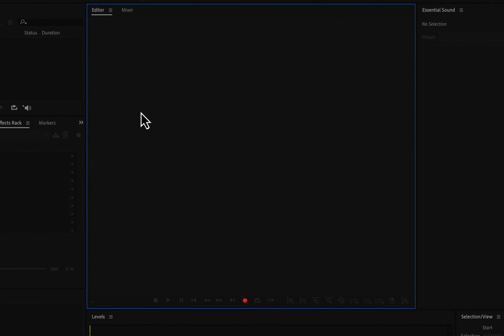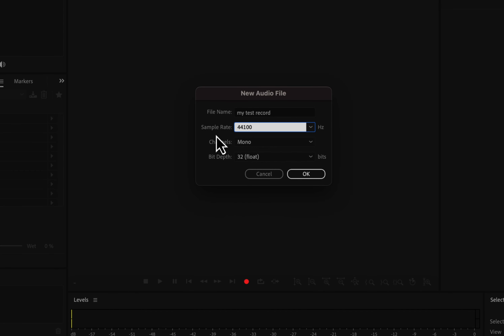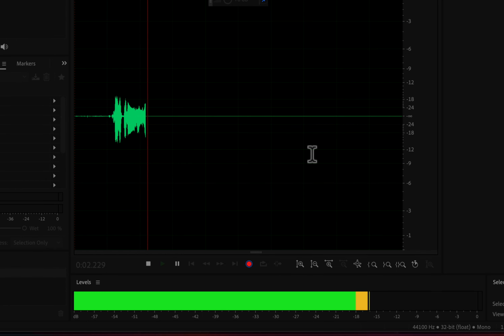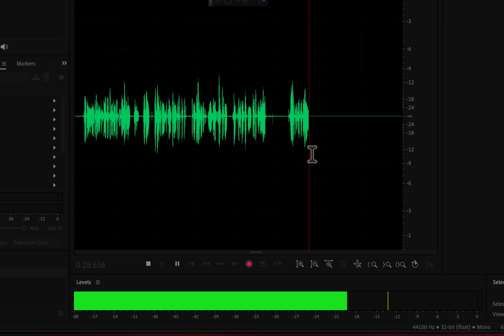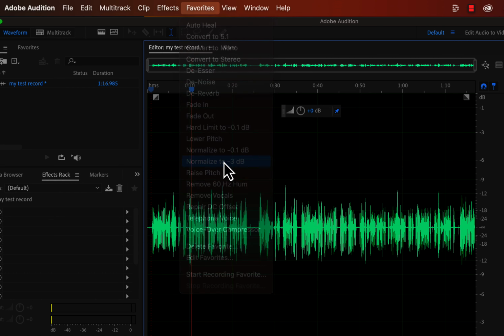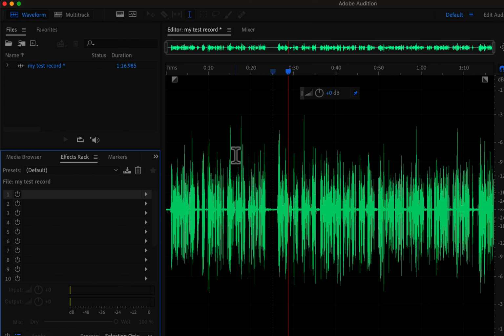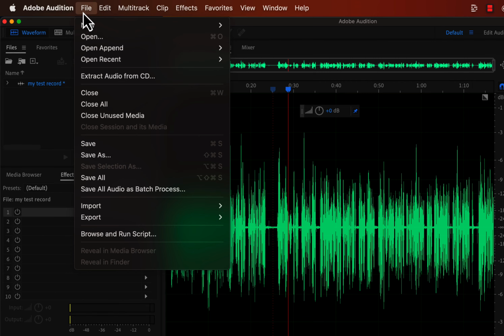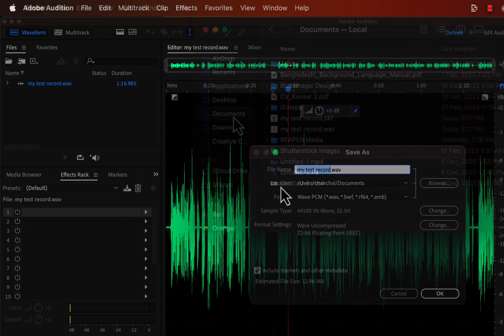How to record audio in Adobe Audition CC - Beginners Tutorial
How to record audio in Adobe Audition CC as a beginner. Adobe Audition CC is a popular audio editing software. It is used to produce voice-over, audiobook narration, podcasts, and sometimes on music.

Recording audio or voice in Adobe Audition is easy, and you can get an audio file to share or use in other projects.